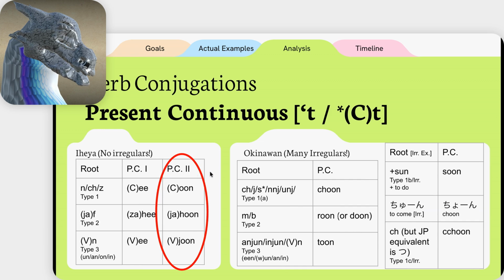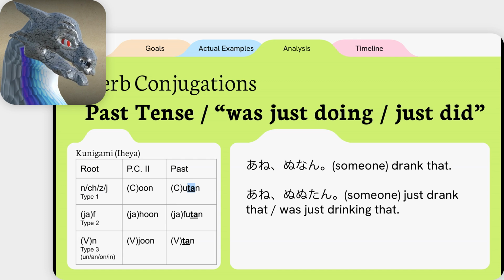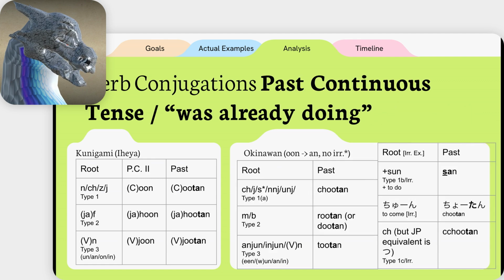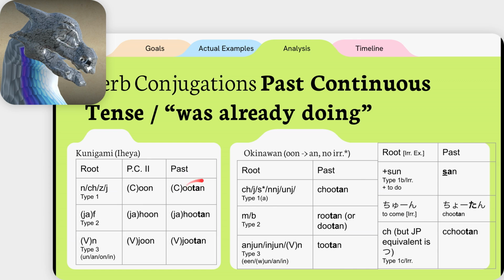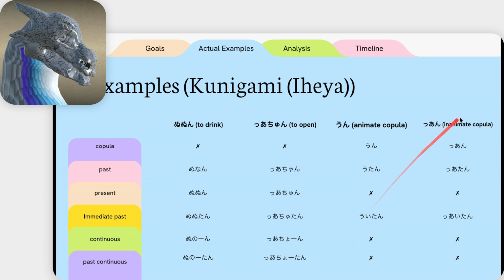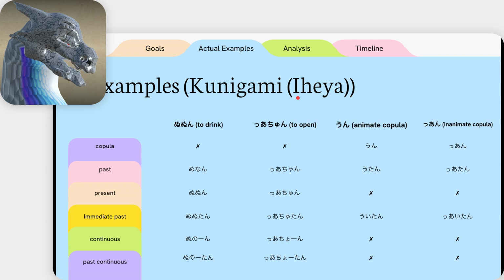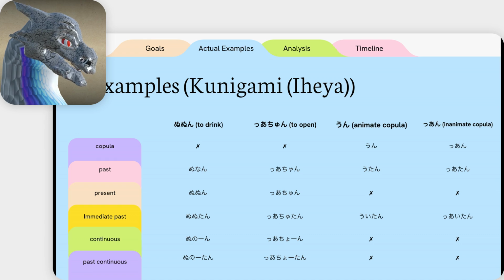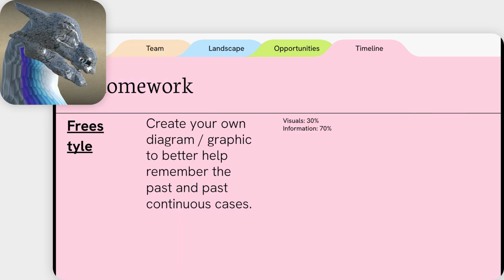Ryukyuan Languages: Okinawan/Kunigami Tii-か [Past and Past Continuous conjugations]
Hiさい 我ー folks.

00:00 Introduction and Review
00:59 Past Tense I
02:30 Past Tense II
05:12 Past Continuous
07:49 Review and Examples
18:24 Homework and Quiz

Experience: Teaching Ryukyuan Languages casually in English. Sometimes in other European languages.